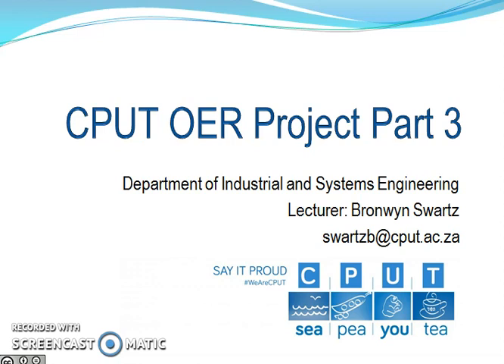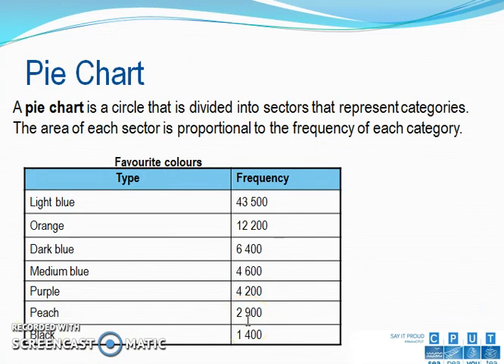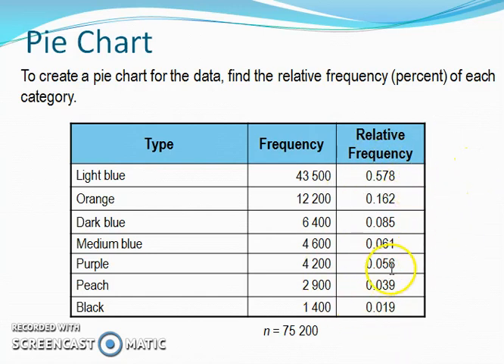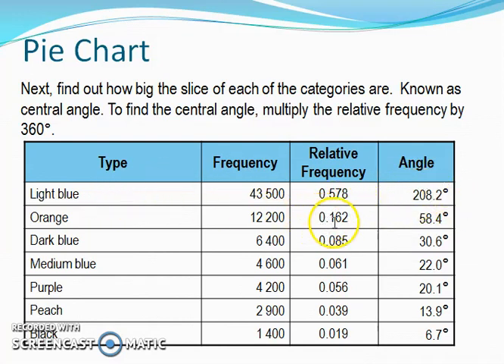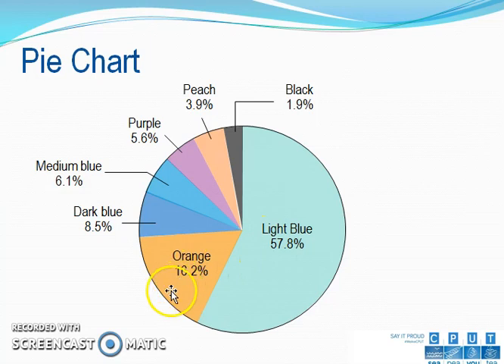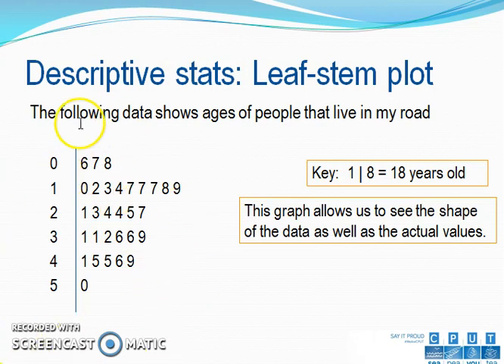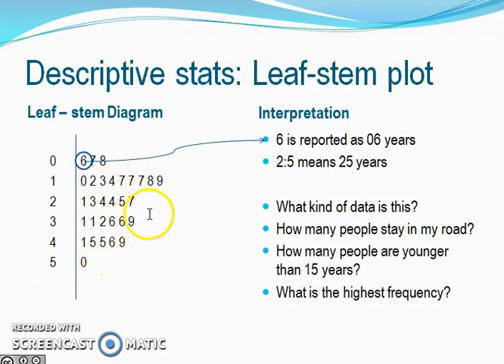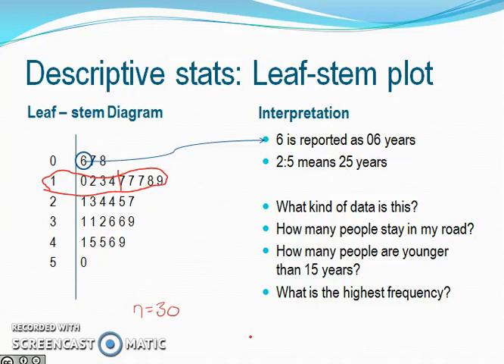Bronwyn Basic Stats OER Part 3